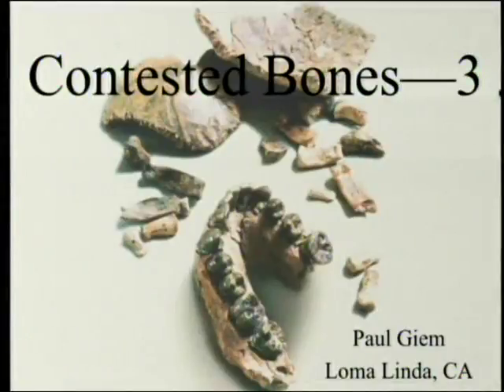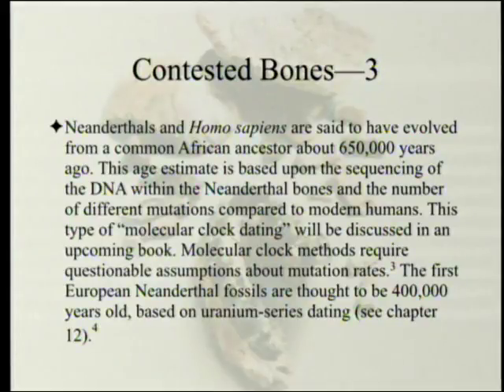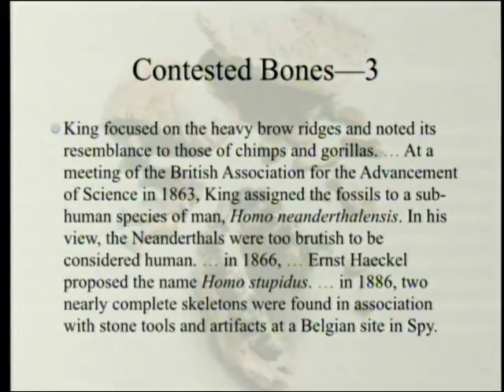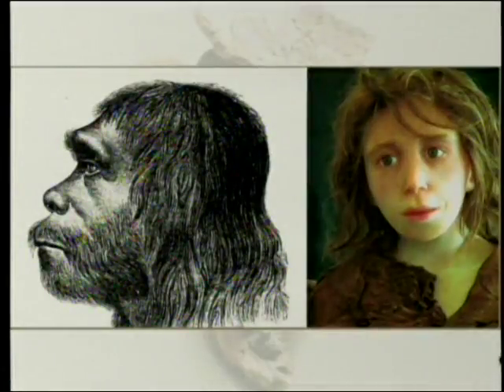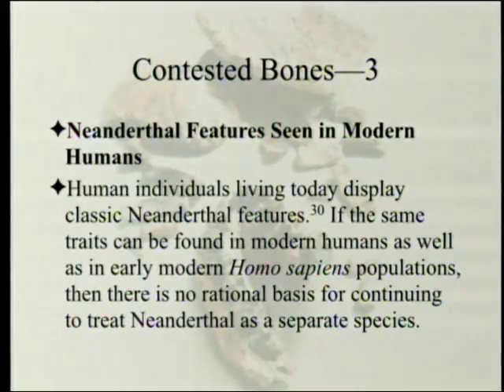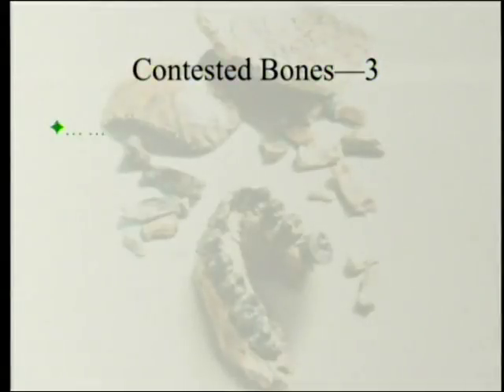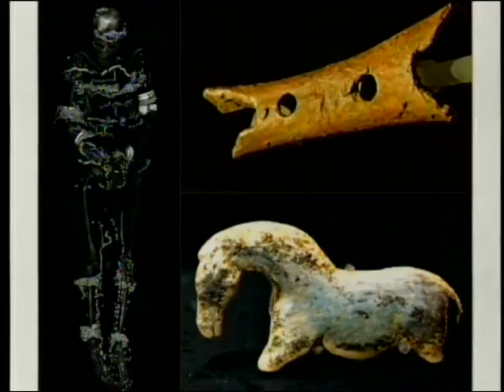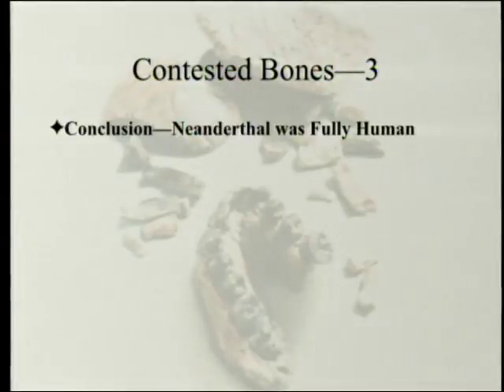Review of "Contested Bones" (Part 3 - Chapter 3 "Homo neanderthalensis") 2-10-2018 by Paul Giem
Chapter 3 (Homo neanderthalensis - The First Hominin Bones) - Contested Bones (by Christopher Rupe and John Sanford) is the result of four years of intense research into the primary scientific literature concerning those bones that are thought to represent transitional forms between ape and man. This book's title reflects the surprising reality that all the famous "hominin" bones continue to be fiercely contested today - even within the field of paleoanthropology.

1. Rupe, C. and J. Sanford. 2017. Contested Bones. FMS publications. ISBN #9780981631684